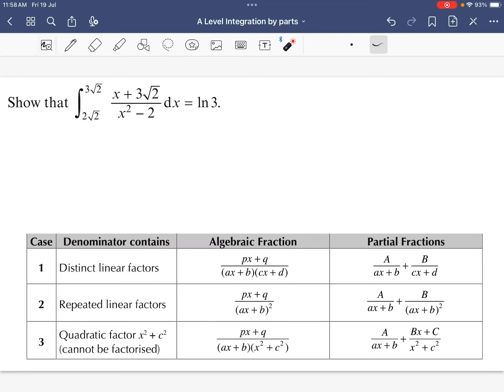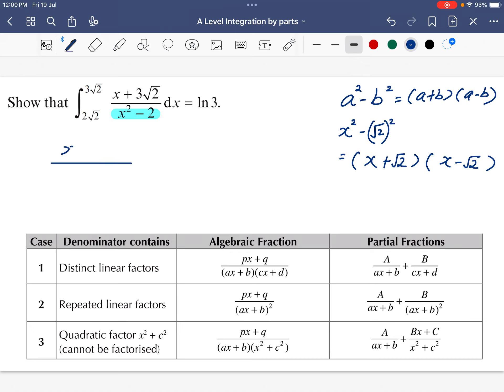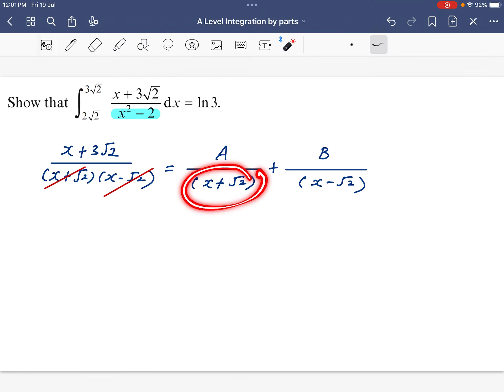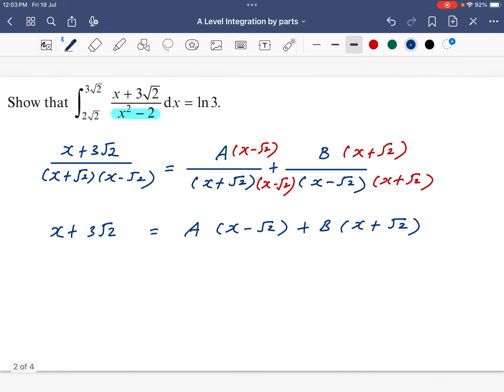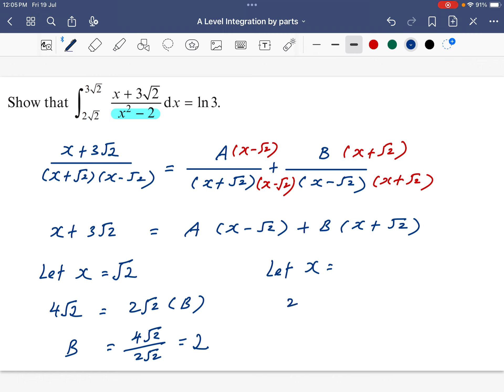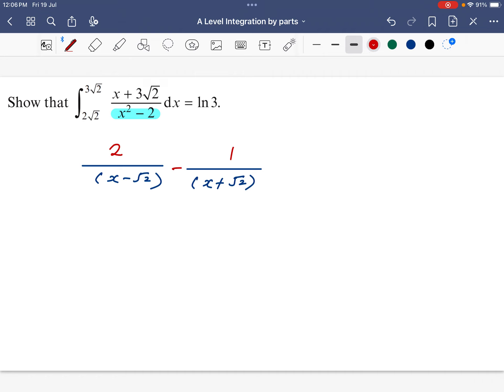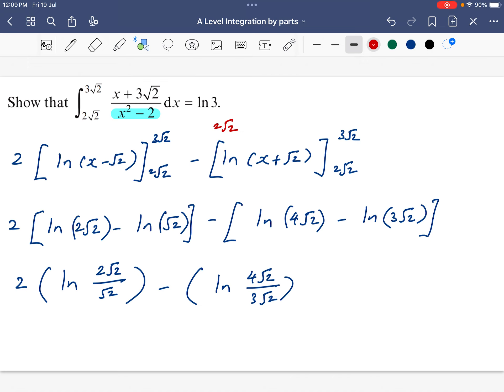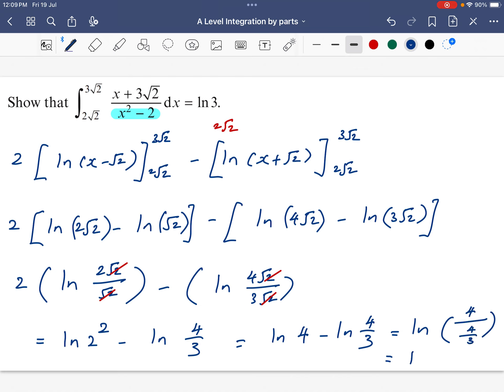[A-Level | STPM] Integration by parts